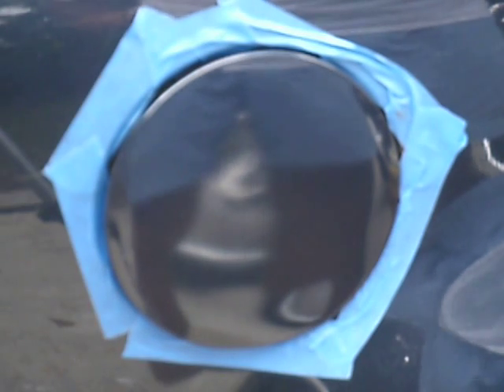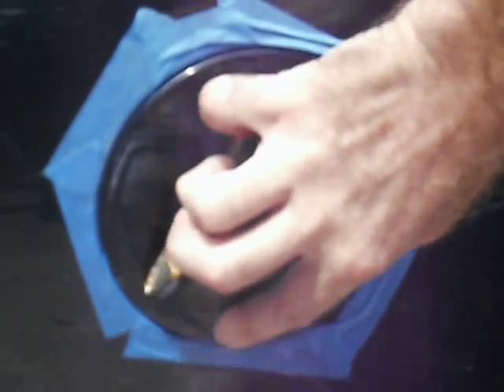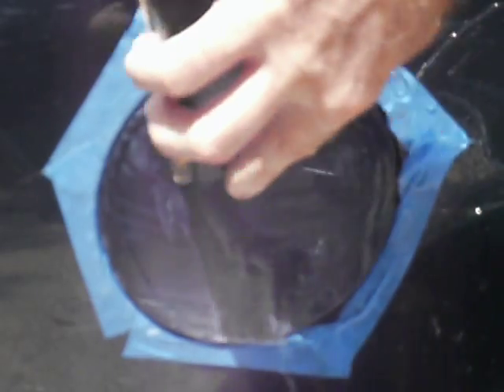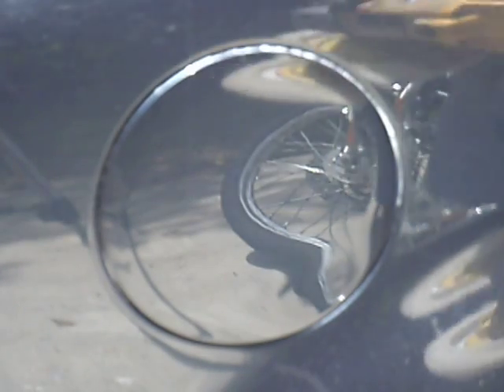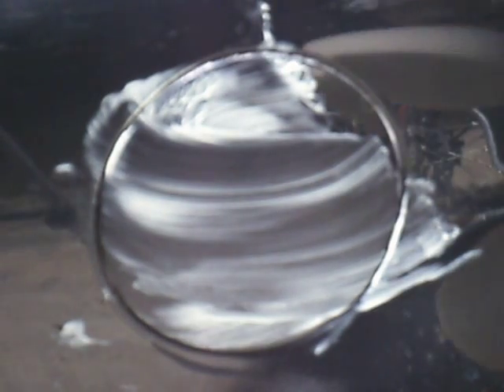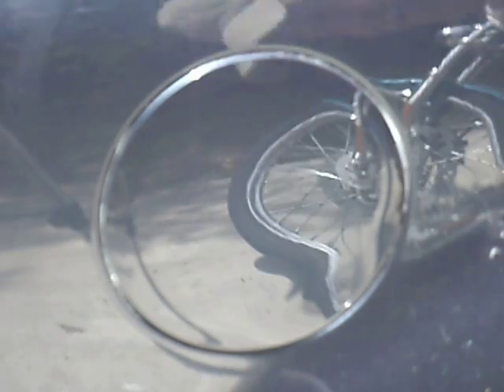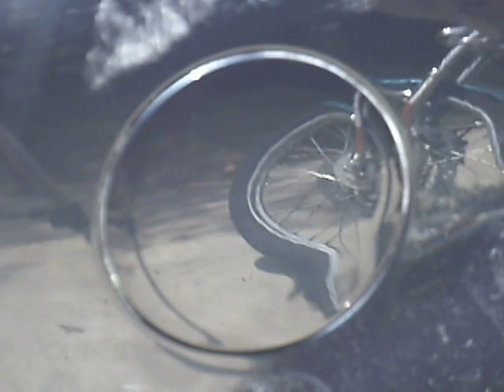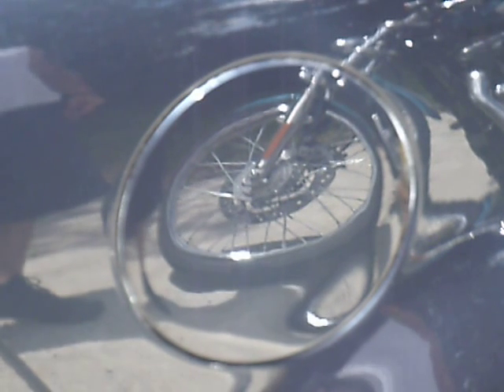2005 Passat (Orange Peel Removal)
if you have any questions or queries, please contact Shawn George
Shawn is Martin's trained and recommended detailer.
Shawn also retails Xpert Products which Martin had just discovered and was so impressed he actually joined the company just before his passing and said you can quote me. "Xpert's Products were such a big step forward in technology that I have nothing to do but throw all my old products out! "
These Products can be sourced through
We urge you to watch and appreciate the efforts that Martin Wright, a man who served his country and battled disabilities and still found time to develop "The Wright Path" to detailing and wished to help detailers everywhere.